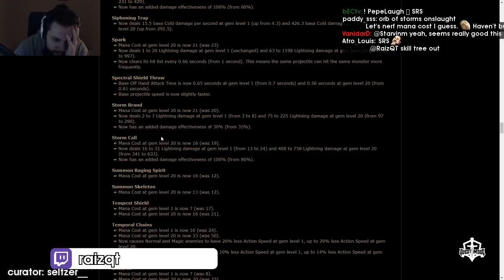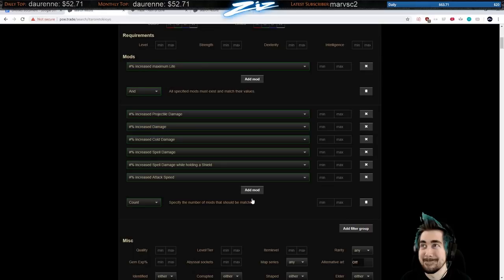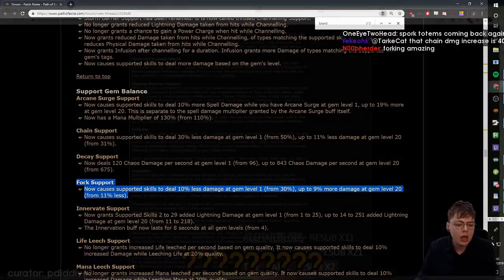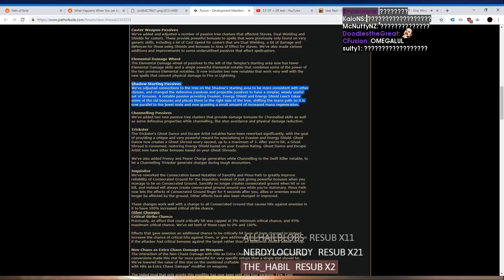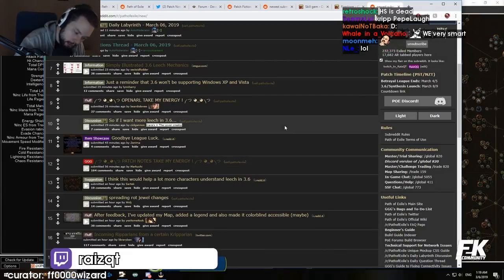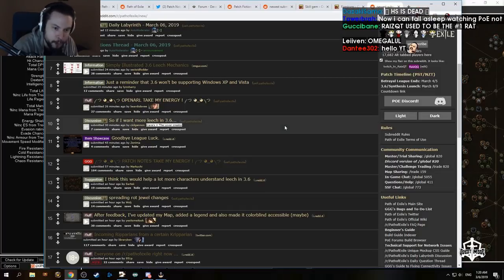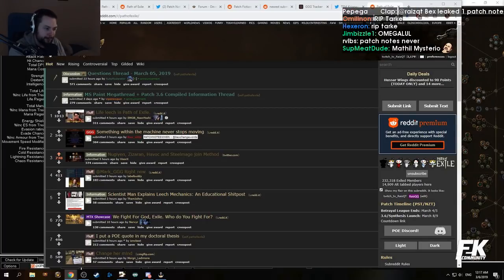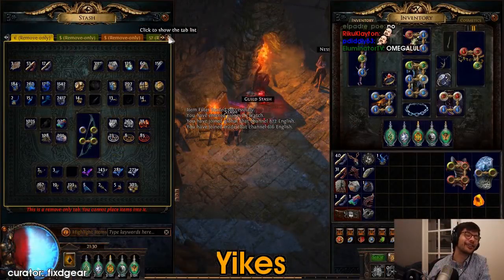Raiz gets to the SRS changes | Daily Path of Exile Highlights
=== CLIP SUBMISSION ===

If you'd like to submit a clip (for user submission of the day), drop a link in the comments - I'll contact you if I end up using it! Please include a sentence or two on what's cool about the clip.

=== ABOUT GLOOMSHOT: PATH OF EXILE AND THIS CHANNEL ===

Hi, I'm Joseph and this is Gloomshot: Path of Exile, a highly advanced curation bot that compiles the best moments of the best Path of Exile streams.

Every day, Gloomshot: Path of Exile automatically:
- Seeks the web for the best stream highlights,
- Edits these highlight clips into a daily "best of" video,
- Promotes the original streamers and their streams here in the video desc,
- And compiles these highlight videos into short playlists for max Path of Exile viewing entertainment!

This process is done automatically, but I make updates to Gloomshot's curation code every day. Help me improve it by leaving a comment about what streams you enjoyed / didn't enjoy.

NOTE: If you are a Path of Exile content creator and don't want your videos to be promoted on Gloomshot, just send me a message (email is best) and I'll edit the algorithm to blacklist your stream.

=== PATH OF EXILE HIGHLIGHT CLIP SOURCES ===

Gloomshot: Path of Exile is a highlight curator bot, NOT a highlight creation bot -- none of these Path of Exile clips are mine.

Content creators are what makes the Path of Exile community, so if this video introduced you to a stream you like, make sure to support them by viewing their channel and SUBSCRIBING so you can see the action live at the source.

Source streams for today's compilation video:

[00:00] Poe Highlight #1: "Raiz gets to the SRS changes" clipped by seltzer__

[00:32] Poe Highlight #2: "Rich Life LUL" clipped by dragfon129

[00:59] Poe Highlight #3: "Ziz mental breakdown" clipped by mrgreatergood

[01:47] Poe Highlight #4: "Eat that with a fork" clipped by dragooon167

[02:00] Poe Highlight #5: "?" clipped by pdiddly63

[02:38] Poe Highlight #6: "Nice Range" clipped by madiiiman

[03:27] Poe Highlight #7: "No context needed" clipped by ff0000wizard

[04:11] Poe Highlight #8: "Cmon Bruh ziz" clipped by jellyos

[04:36] Poe Highlight #9: "Legacy Kaoms Pog" clipped by viper91234

[05:03] Poe Highlight #10: "JP is the greatest host of all time!" clipped by chrishimself

[05:20] Poe Highlight #11: "True Story!" clipped by slifer_98

[05:45] Poe Highlight #12: "Hindsight 2020" clipped by juts_

[06:10] Poe Highlight #13: "Yikes" clipped by fixdgear

[06:31] Poe Highlight #14: "New lazer fodder to Alkaizer" clipped by heytrix

=== FEATURED PATH OF EXILE STREAMER ===

today's most popular clip comes from raizqt.